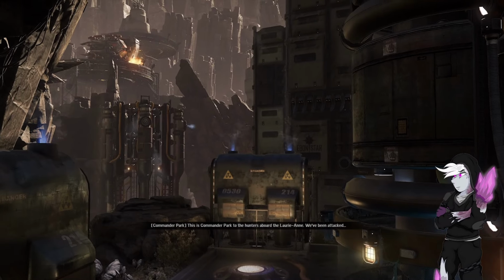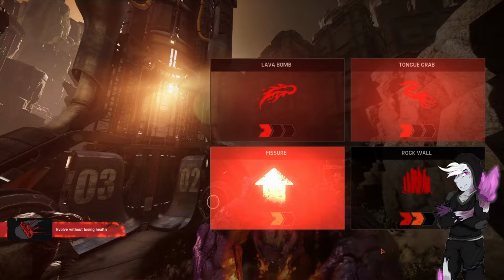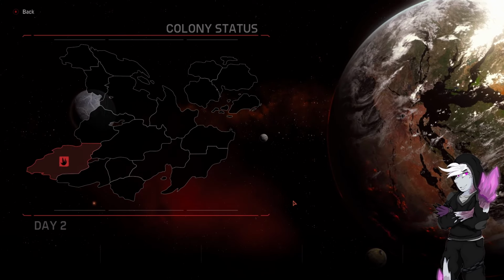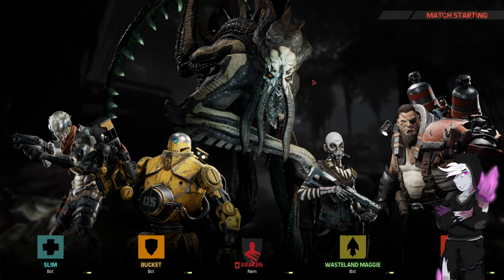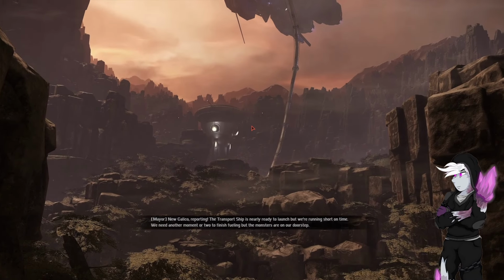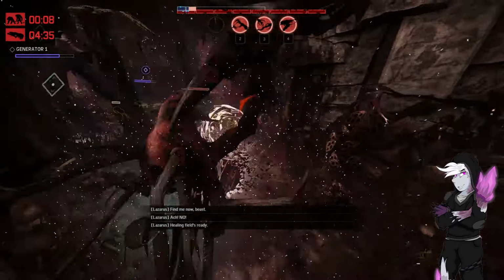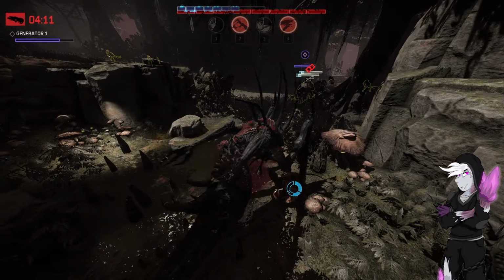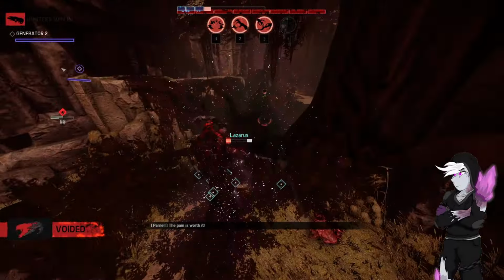EVOLVE 2024 - Evacuation Campaign Longplay #57 (1080p)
Evolve.. A game set in a world attacked by huge rapidly evolving supermutants. It's a very fun 4v1 that allows you to become the endgame boss for 4 other people. Hunters are incentivised to fight the Monster early, as the more it feeds, the more it evolves and this can quickly become a serious problem as a Stage 3 Monster is very hard to defeat. Brilliant concept abandoned too early.

8 Years later and still tons of potential.. Absolute waste.

The more people who re-discover this masterpiece the better!